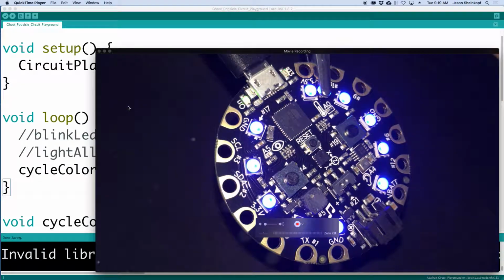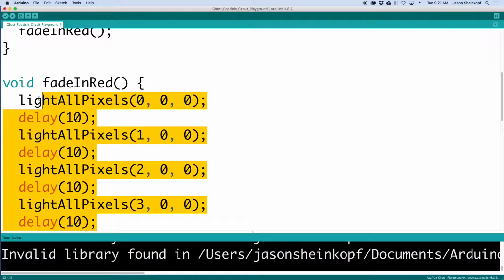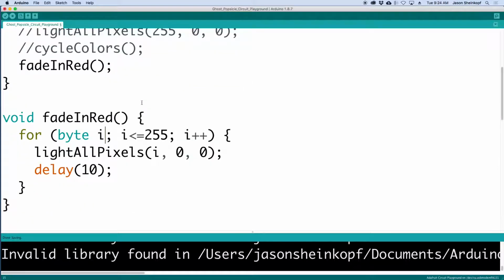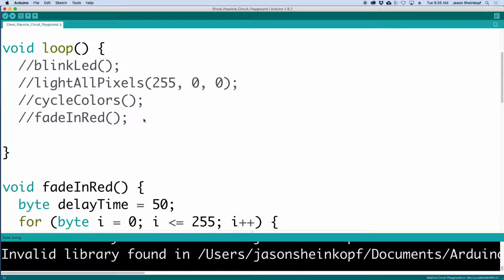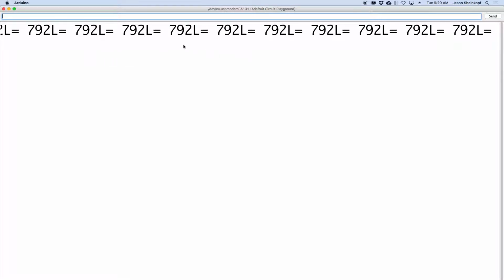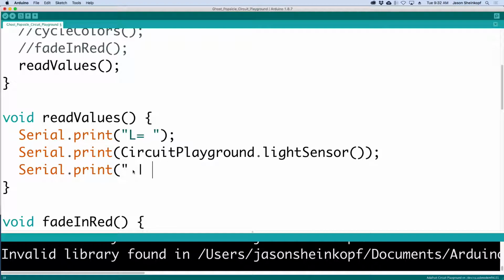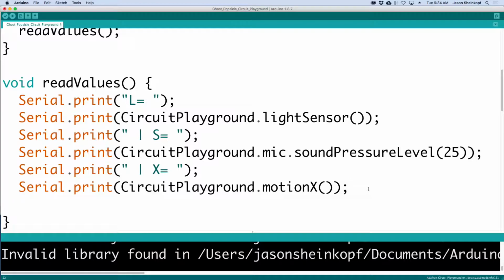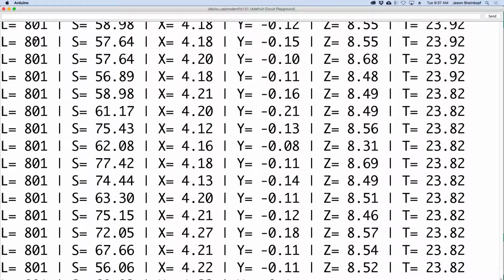Intro to Arduino: Adafruit Circuit Playground 2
Learn to code for Arduino using the $20 Adafruit Circuit Playground

This microcontroller is programmed the same way as any other Arduino. However, it has built in lights and sensors so you can focus on coding rather than wiring.